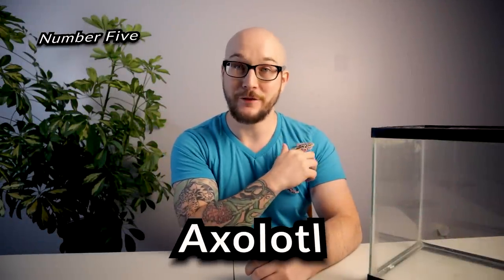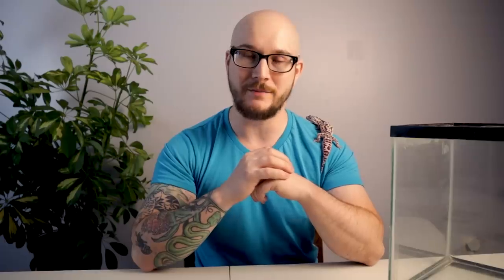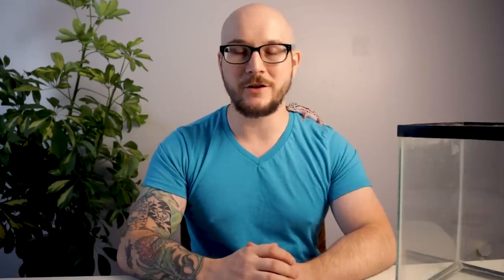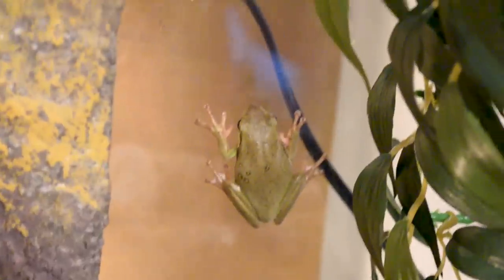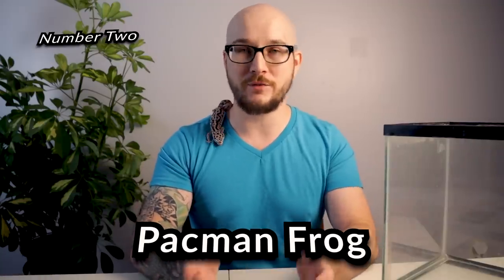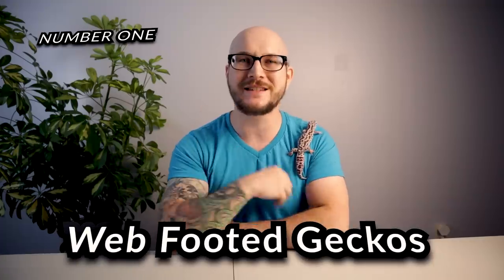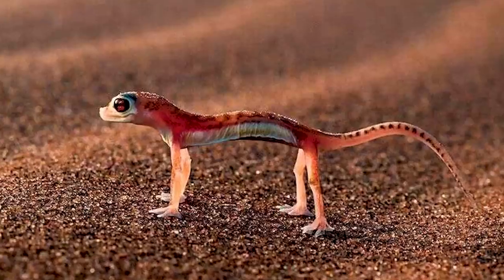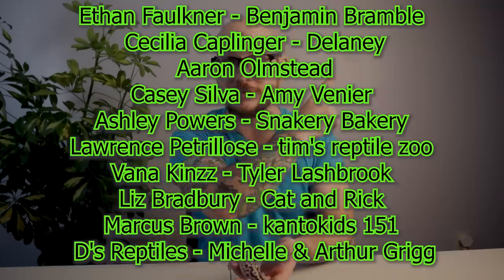Top 5 Reptiles That Can Live In A Ten Gallon Enclosure FOREVER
Can any reptile live in a ten gallon tank for it's whole life? Let's go over the Top 5 Best Reptiles that can live in a 10 gallon tank for their whole life.